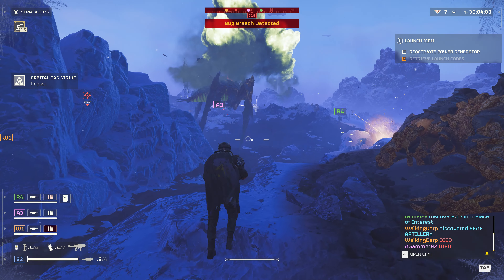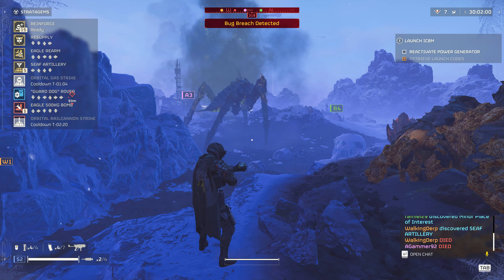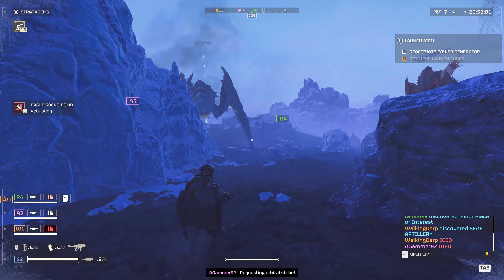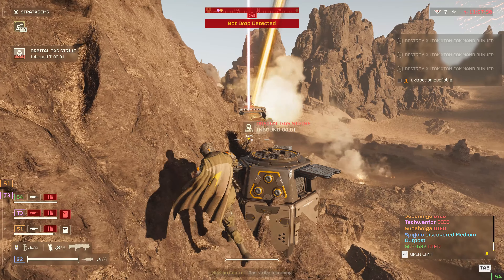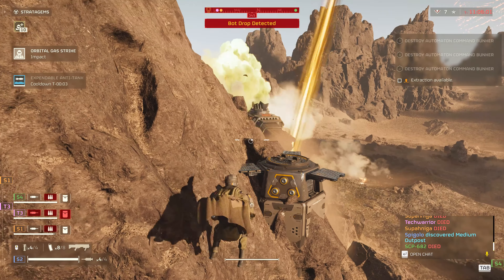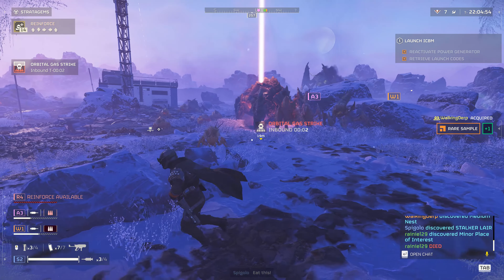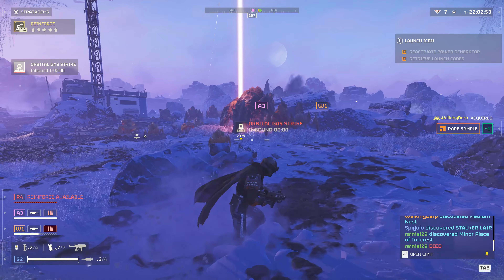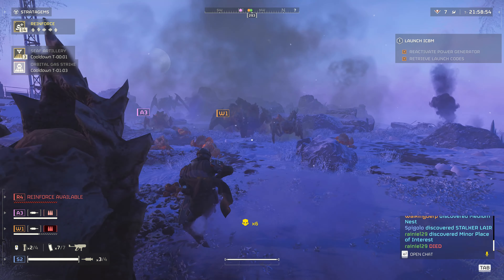The Orbital Gas Strike Might Be Better than you Think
a quick roundown of the orbital stratagem in helldivers 2